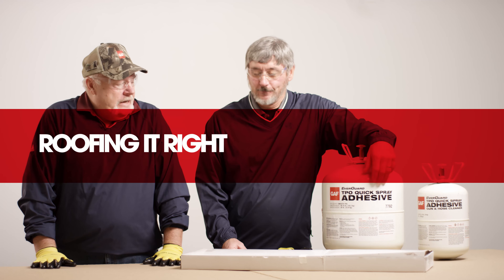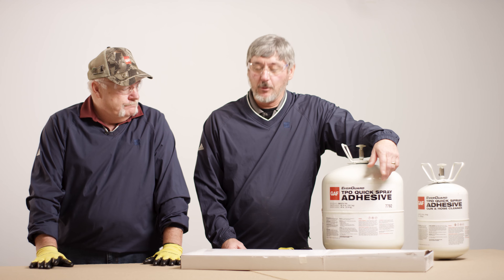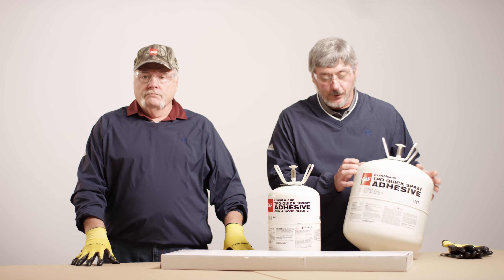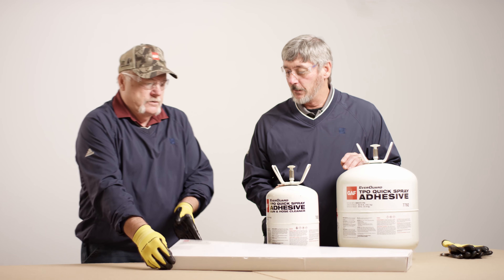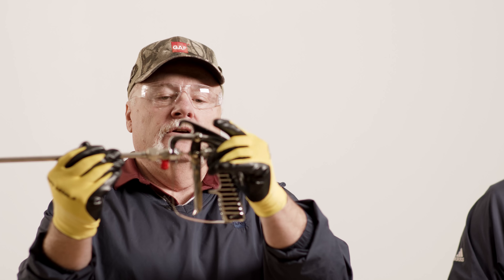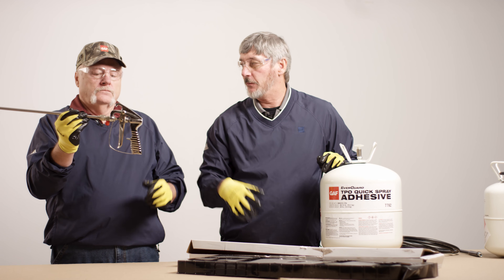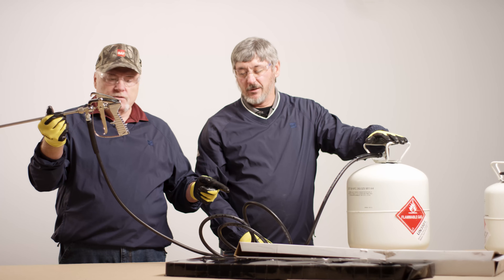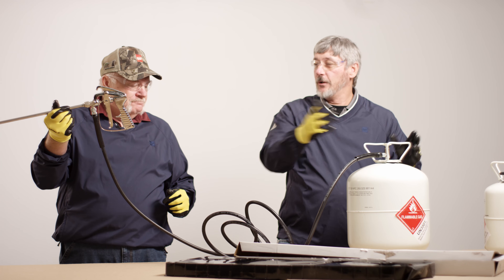EverGuard QuickSpray Adhesive Overview and Product Unboxing | Roofing it Right with Dave & Wally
In another episode of GAF's Roofing It Right Series, Dave & Wally provide an overview of GAF's EverGuard® TPO QuickSpray Adhesive, explaining the applications and advantage where this product can be used to adhere TPO in low slope roofing installations. In addition they share an overview of assembly of the spray applicator wand and tips for set up and application.

For more on EverGuard® TPO Quick Spray Adhesive